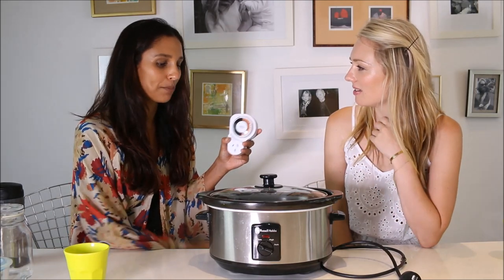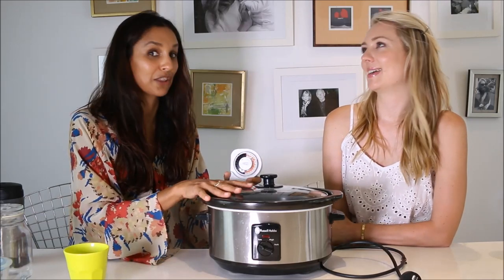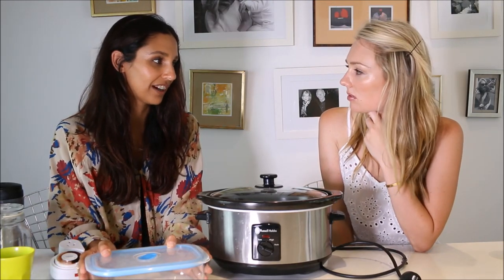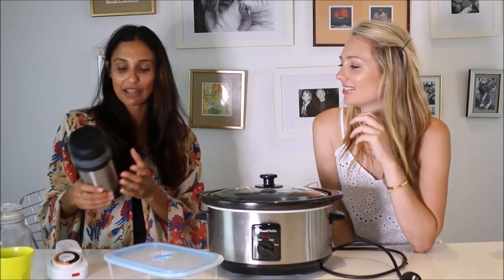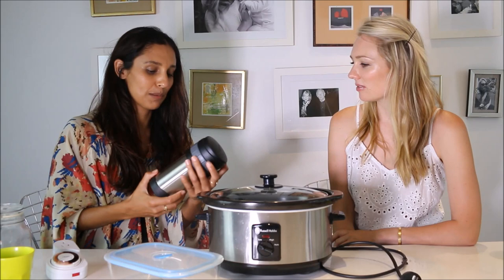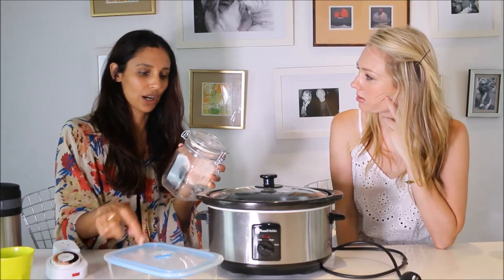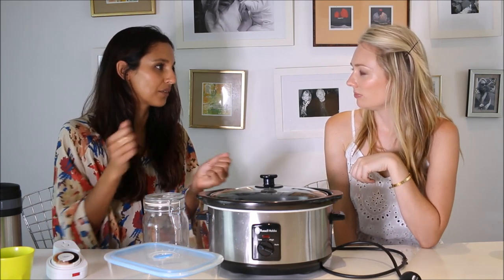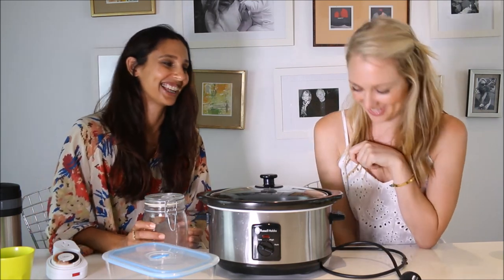How To Save Money on Food in the Kitchen | Food Efficiency || SugarMamma.TV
Saving money on food and groceries doesn't just stop at the supermarket. You can also save money on food by knowing which key kitchen appliances to use to maximise the life of your food, minimise wastage and also save you time.

Watch Leila Lutz from Momentum for life share with us more ideas to help stretch your food plan out and stay healthy, feel full and have more energy.

You can follow both her and I on Instagram @LeilaLutz and @sugarmamma.tv

How to find more about me:
@CannaCampbellofficial - for capsule wardrobe fashion, beauty, motherhood & lifestyle

xCC